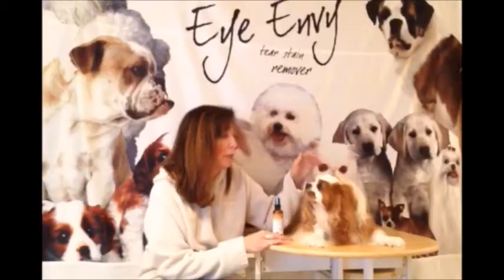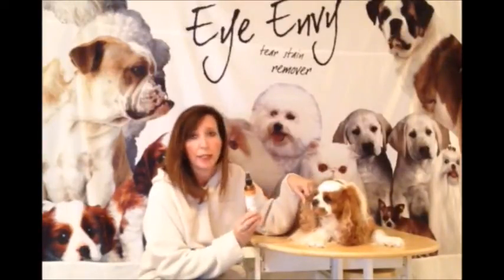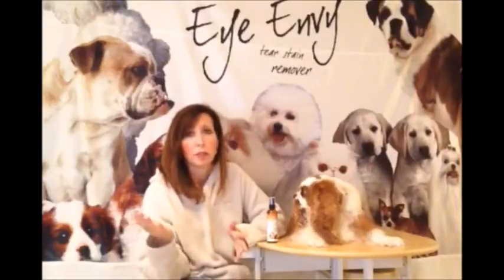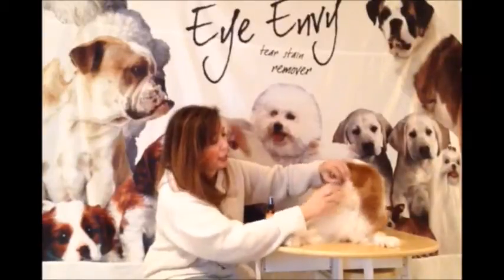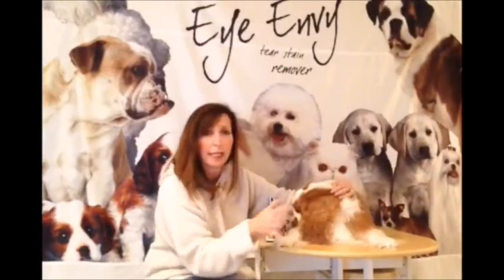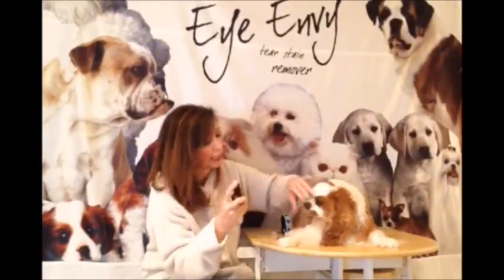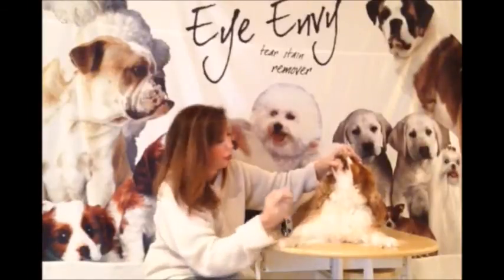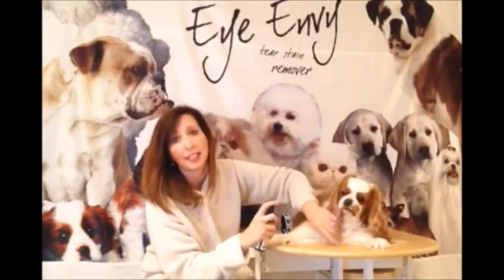About Eye Envy Off The Beard Stain Remover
Eye Envy Off the Beard Stain Remover is easy to use and designed with a perfect blend of all natural ingredients to eliminate stains on your cat or dog’s beard. Beard stains are caused by the oxidation of saliva, artificial coloration within food and treats, run off from tearing on smaller pets or a yeast infection called Ptyrosporin (aka “red yeast”).